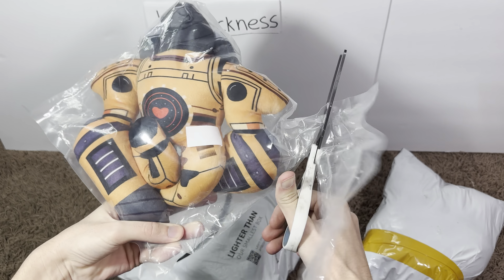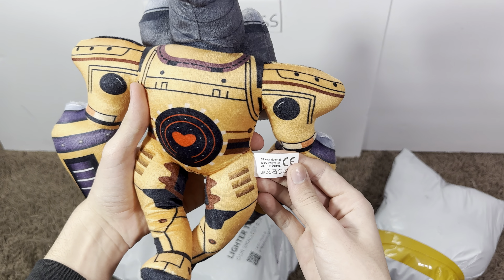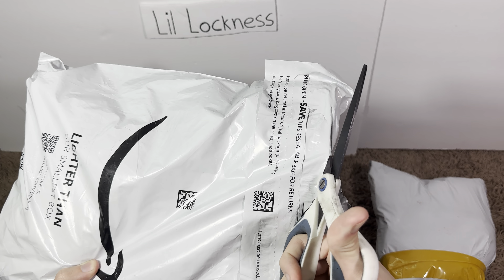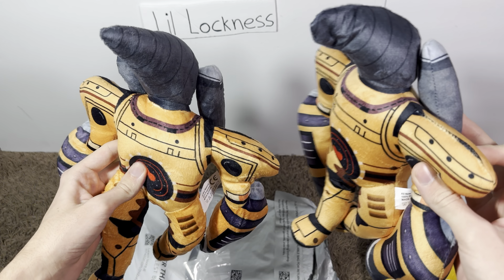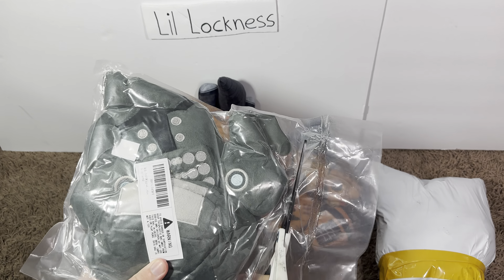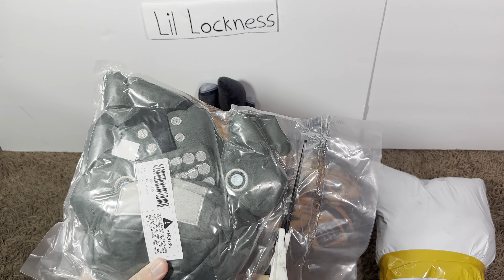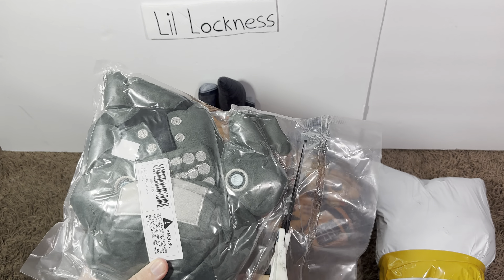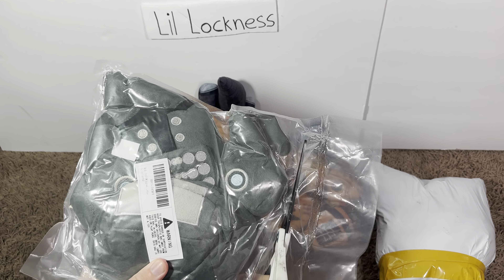UNBOXING Skibidi Toilet Dual Laser Malformed Strider, Upgraded Tv Man and Titan Drill Man Plushies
Unboxing 5 new Skibidi toilet plushies!